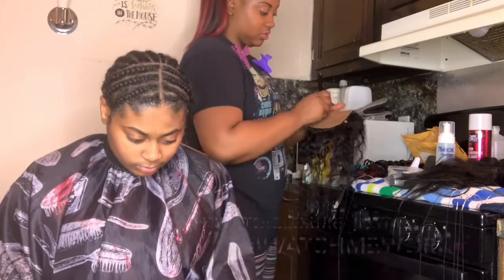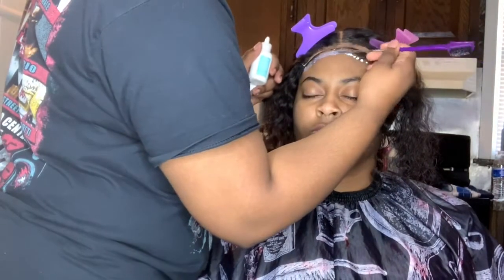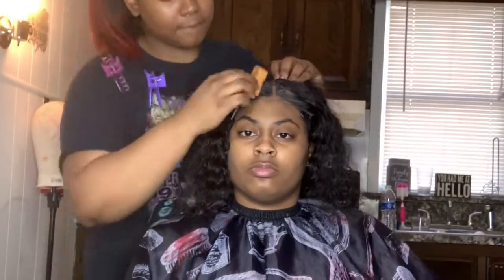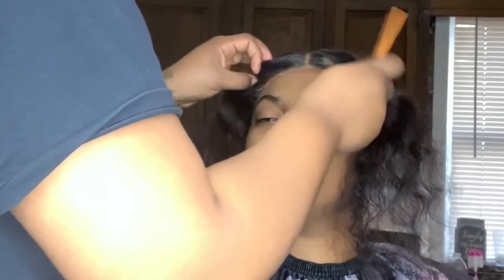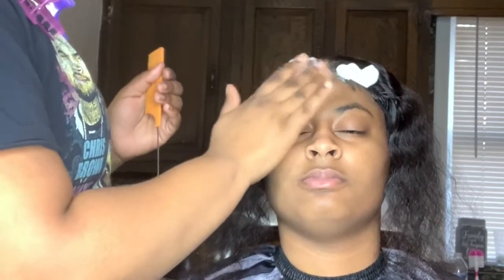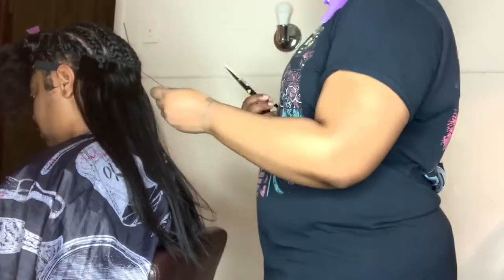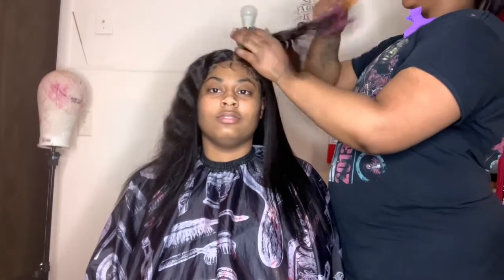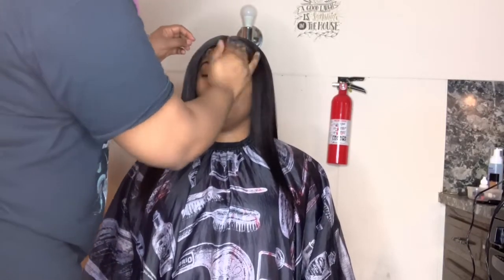How To MELT That Lace Like A PRO🥵✨|BEGINNER FRIENDLY Lace Closure Install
Support me & I’ll support you! I am accepting new clients😍😍✨💜